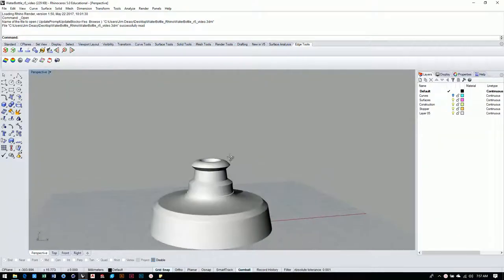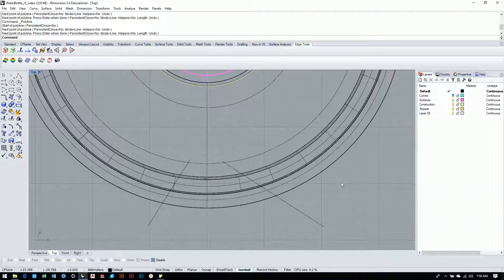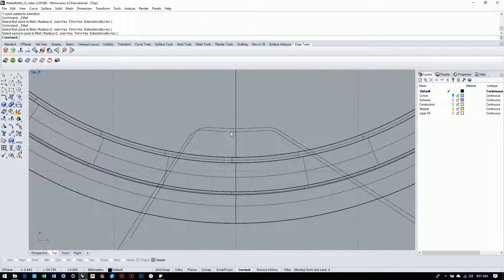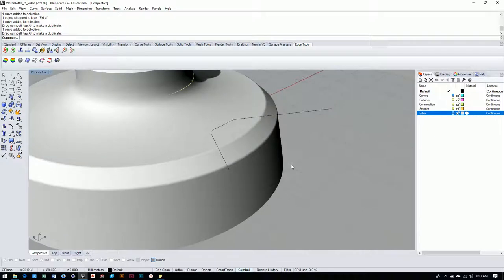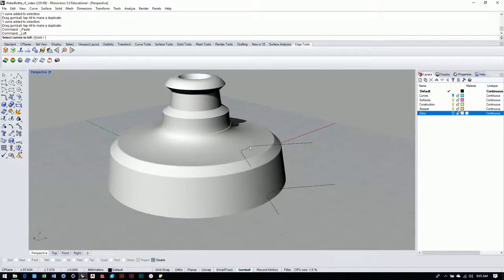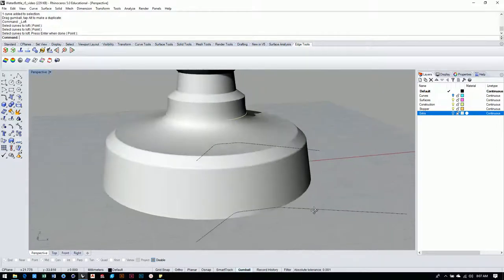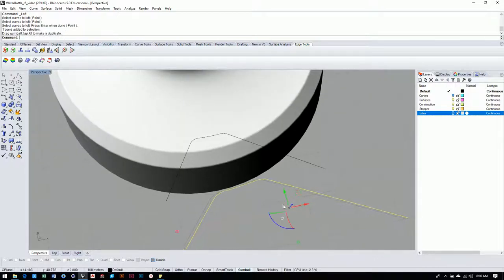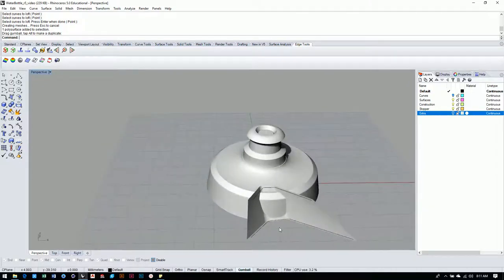CCA - Rhino Beginner - WaterBottle 04